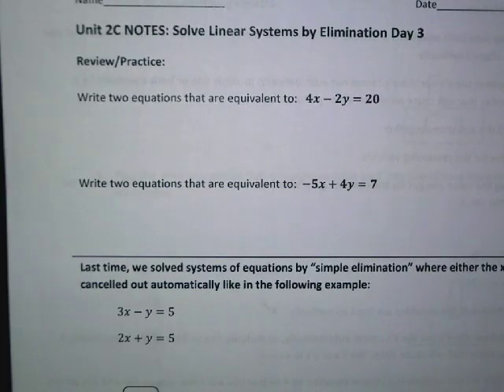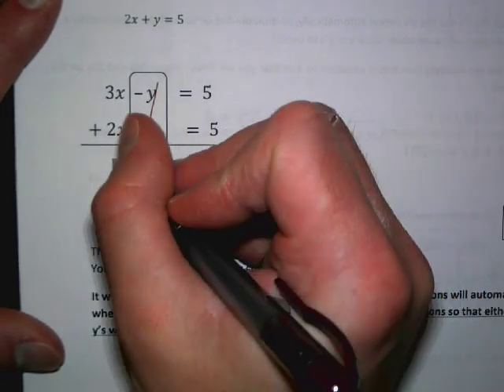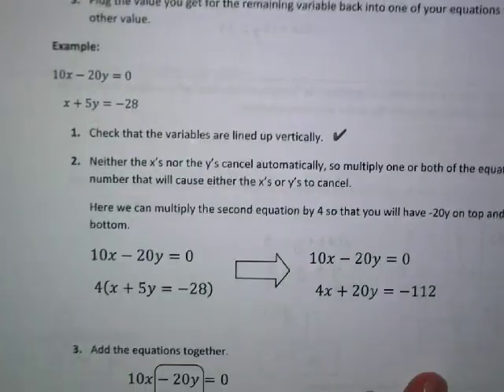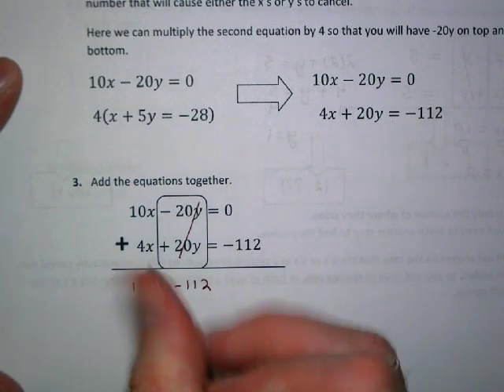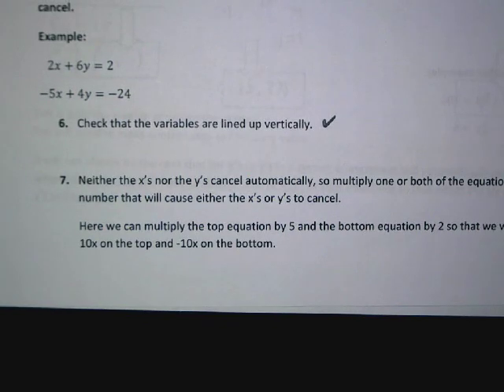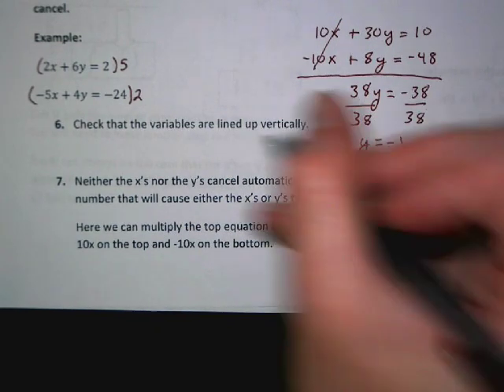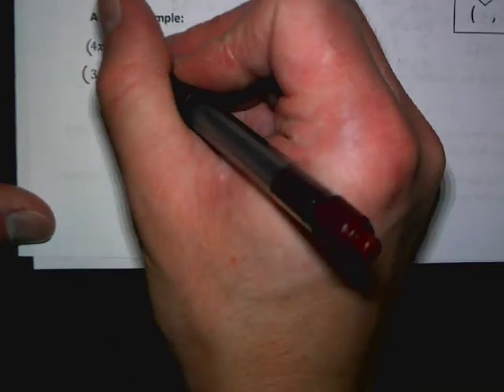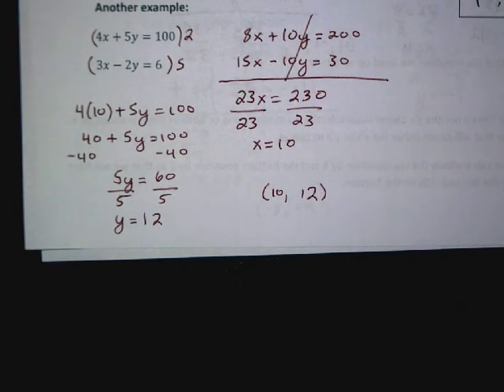Algebra I - Solving Systems of Equations by Elimination - Part 2